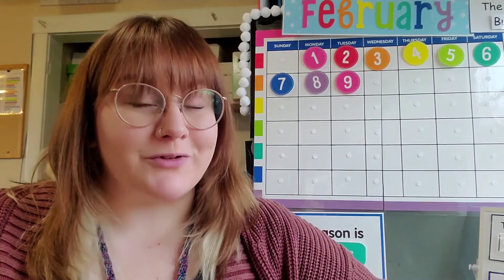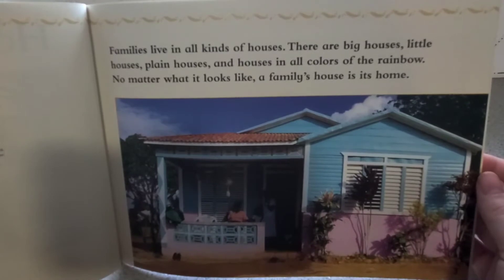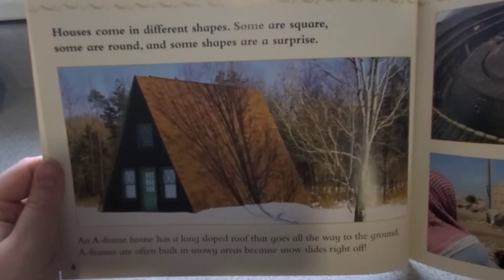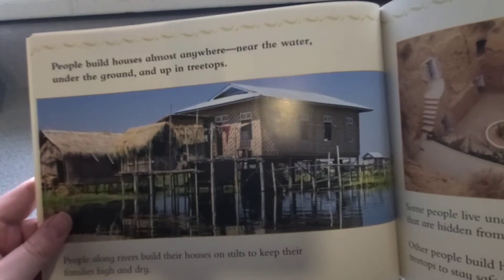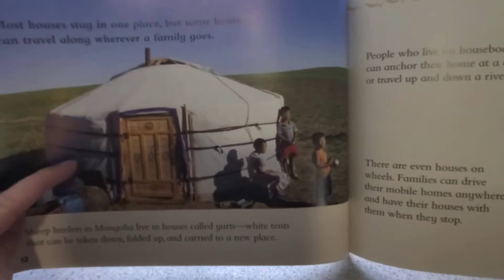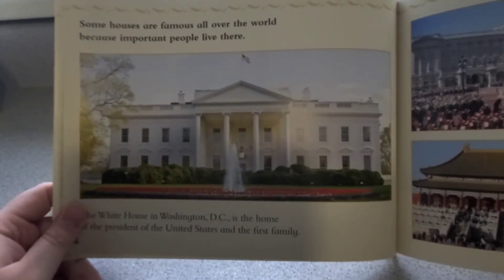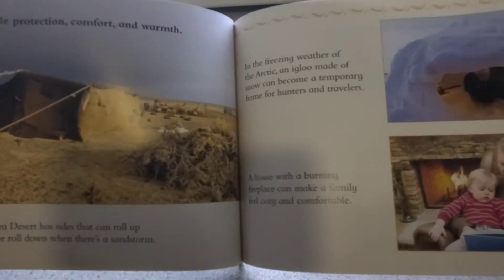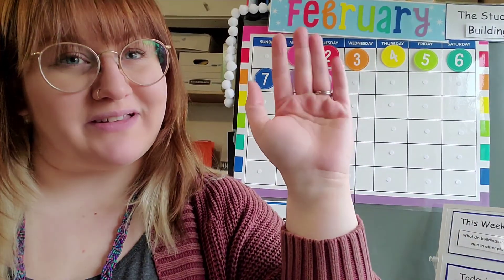Mrs. amber Reads -- House, Sweet House written by Judith Bauer Stamper